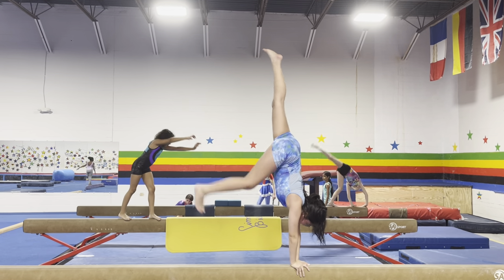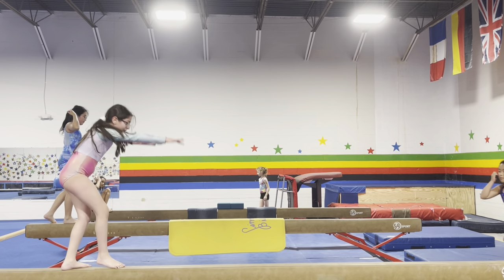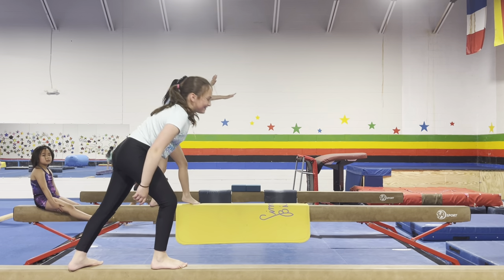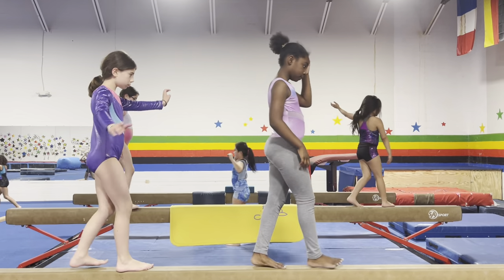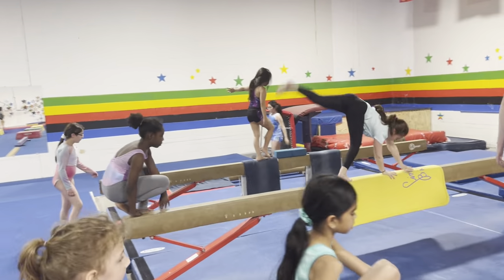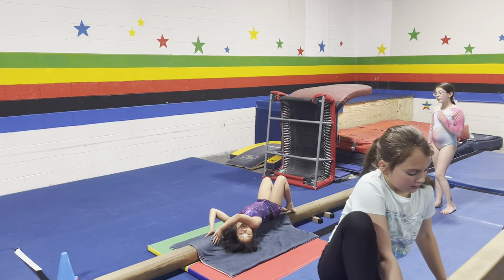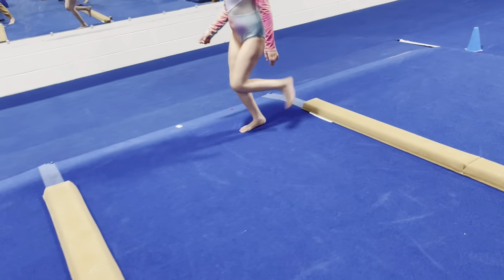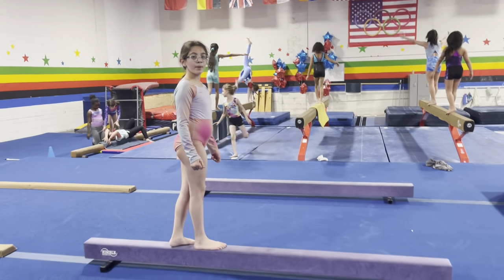Gymnastics advance class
Amazing efforts achieving new skills